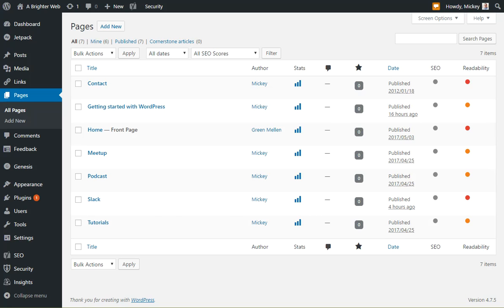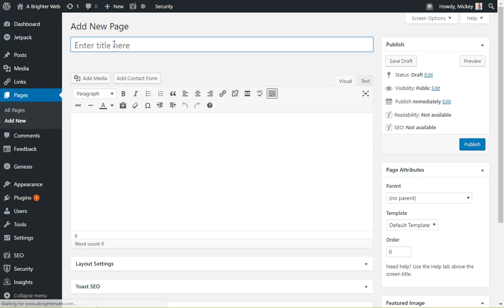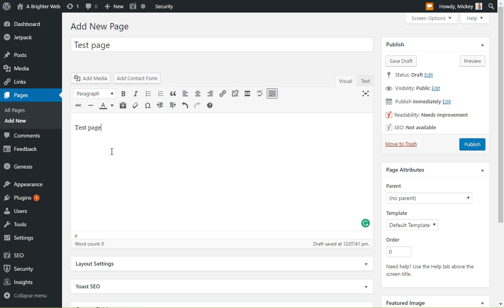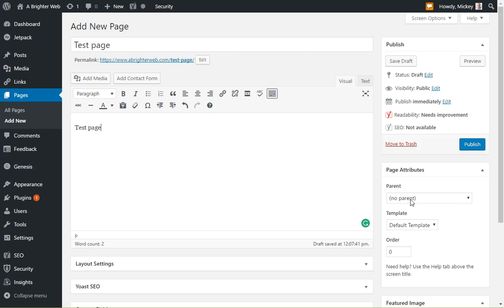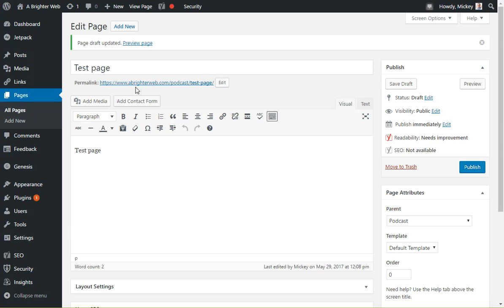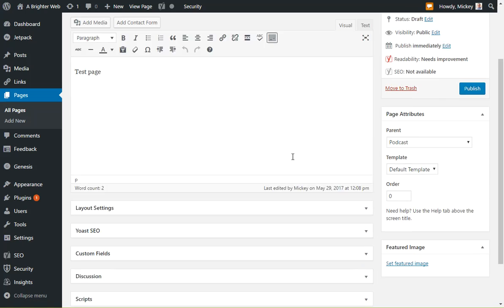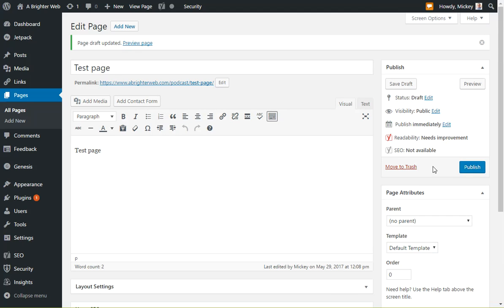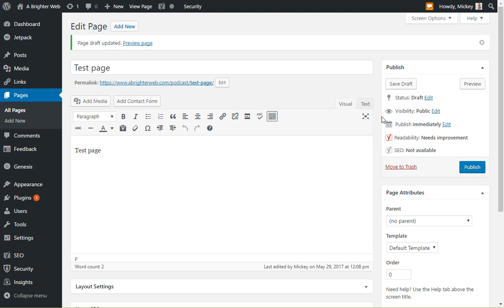Creating and editing pages in WordPress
Working with pages in WordPress is very similar to working with posts, but there are a few differences. This brief video will show you what those differences are.